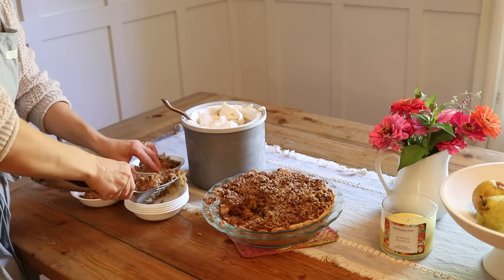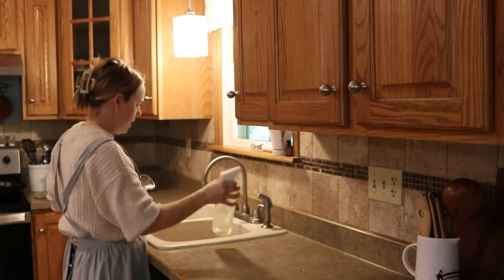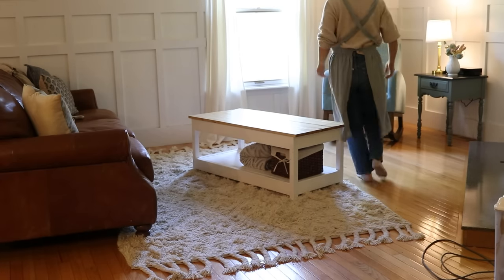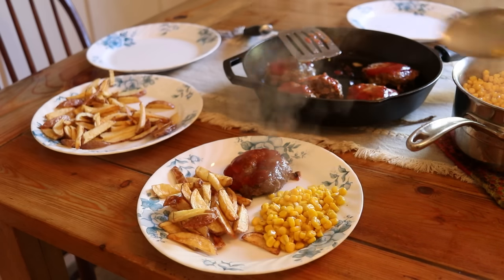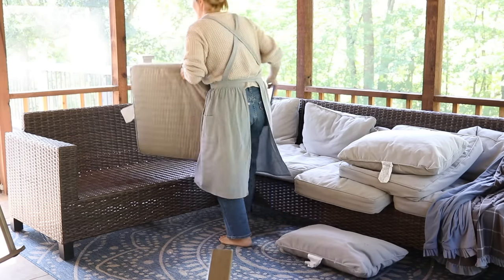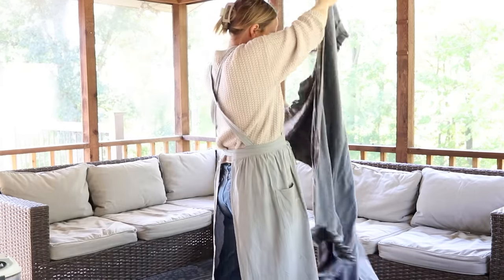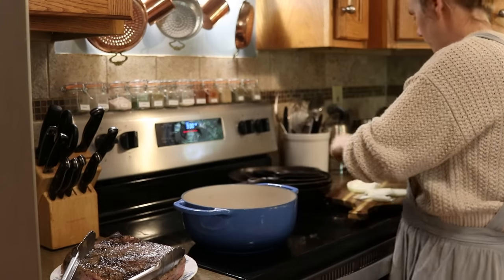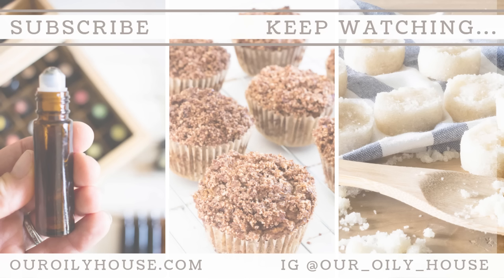This is a *HOT* topic for me!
FINALLY answering your questions, plus a very busy day in the house cooking and cleaning!

My apron
Summer clothes
My ice cream machine
Spice jars
Bread machine I have